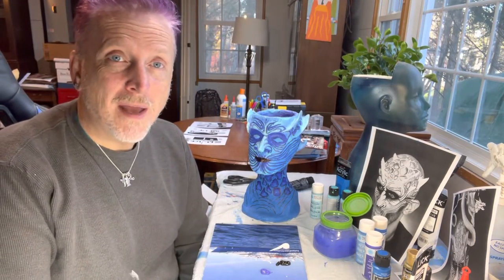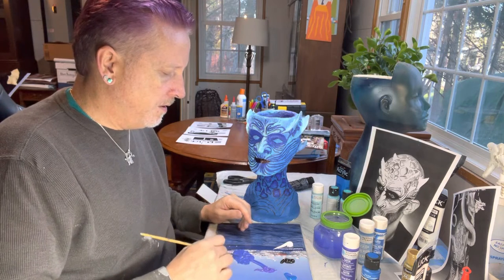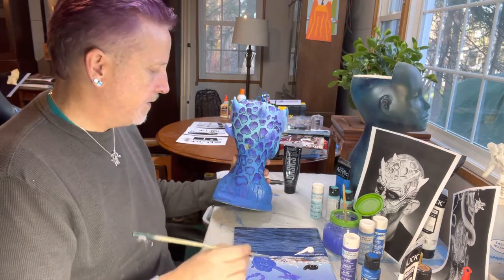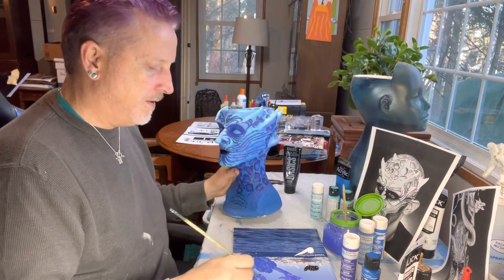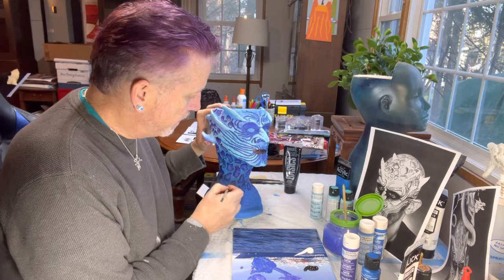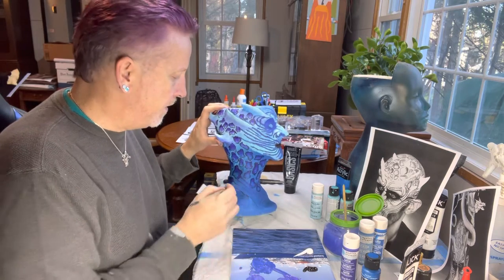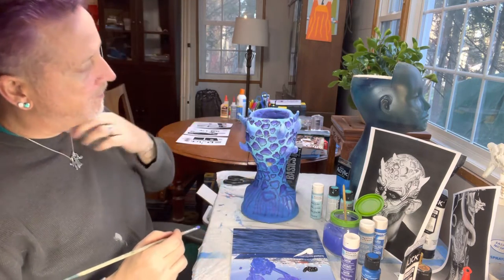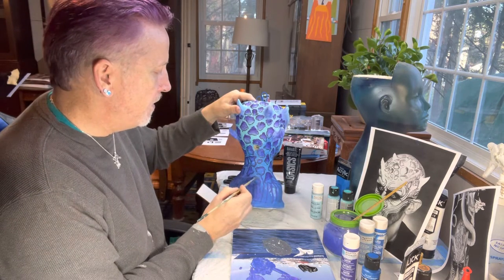Making Mannequin Heads into Planters Episode 68 - with Patrick Buckley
Make mannequin heads into planters with Patrick Buckley, Part 68. White Walker inspired head is completed!!! Totally unscripted, unedited, wacky, and freeform instructional video. This episode features painting on SculptCrete.
Art takes us places where we can explore ourselves - past - present - future.  Join me for an exploratory journey not only of making and creating, but of self and inspiration.